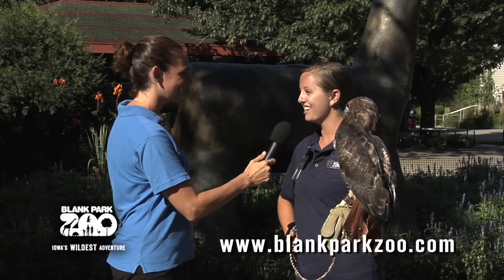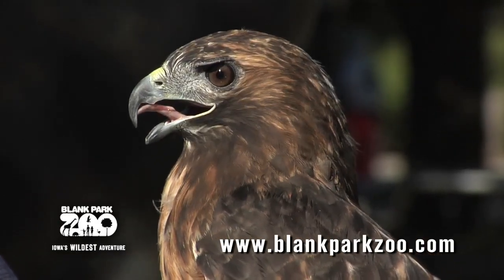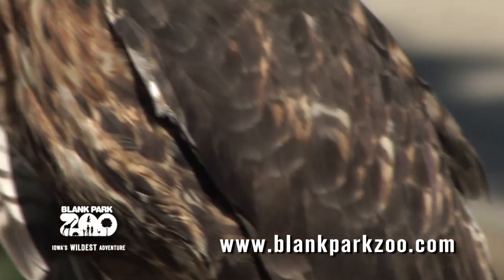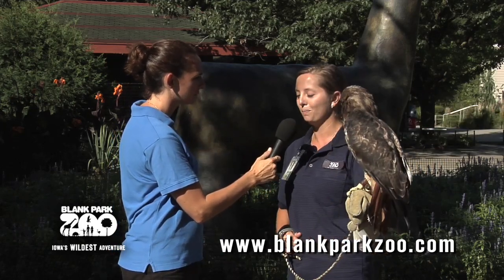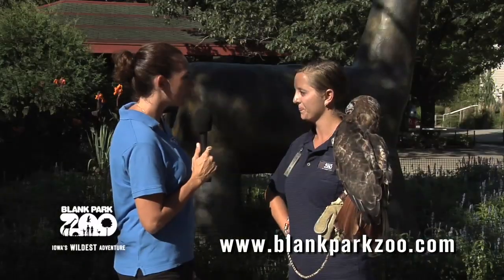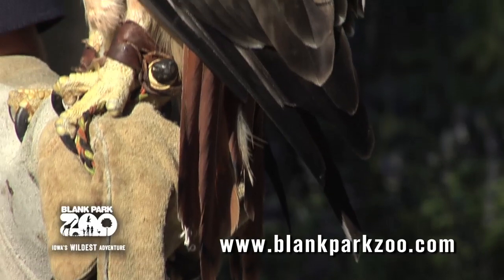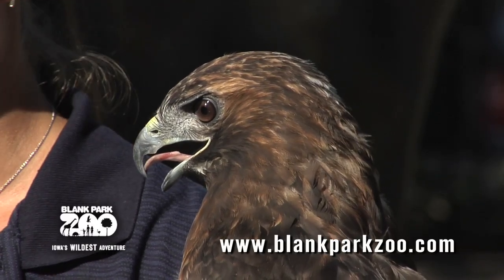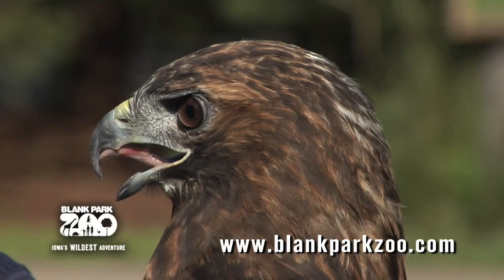Red-Tailed Hawk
Meet Kohana, a red-tailed hawk from the Blank Park Zoo's education department.